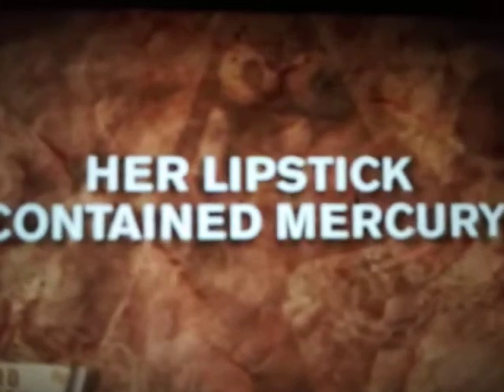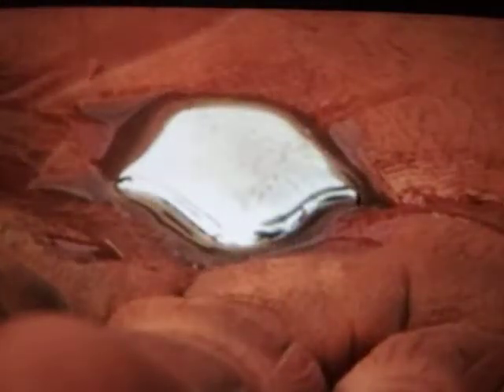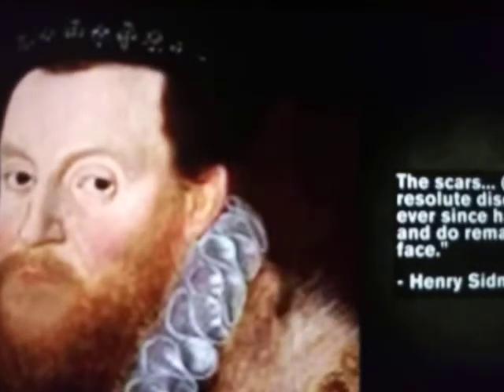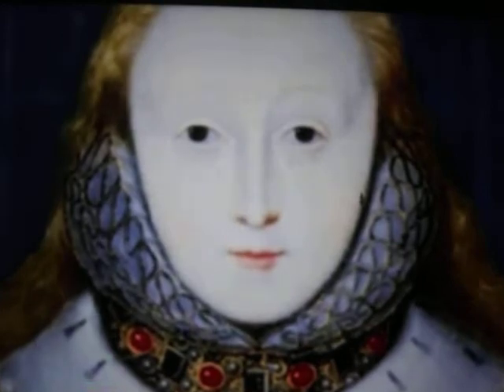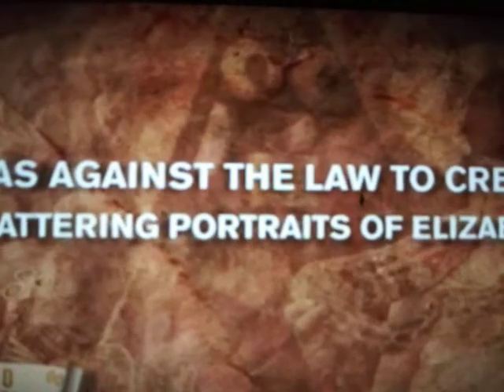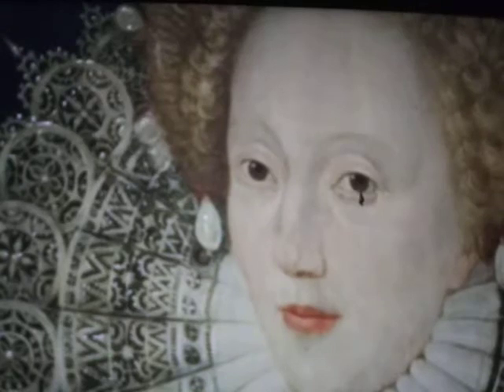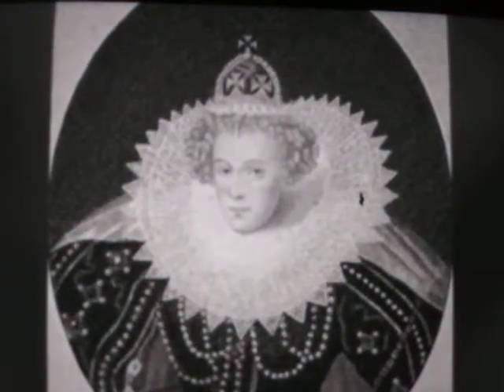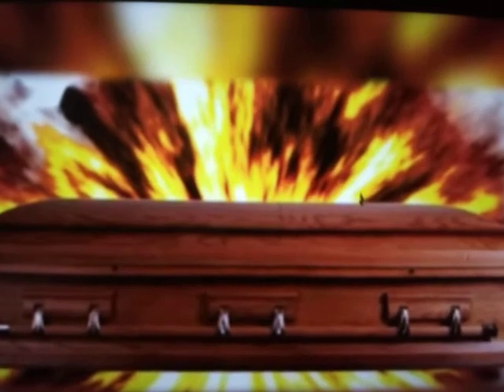QUEEN ELIZABETH 1 KNEW ABOUT BOTOX BORAX AND THE GULLOTINE AX pt.1